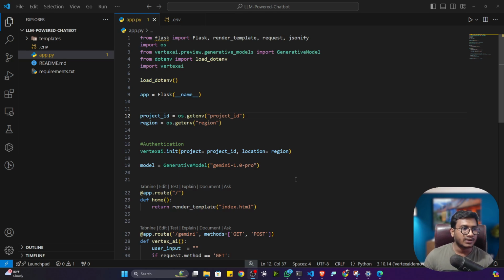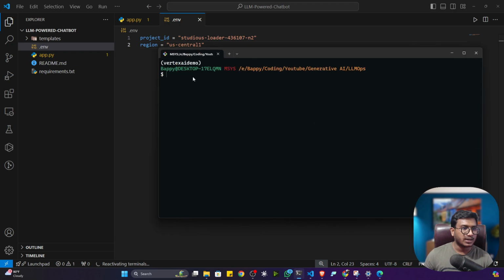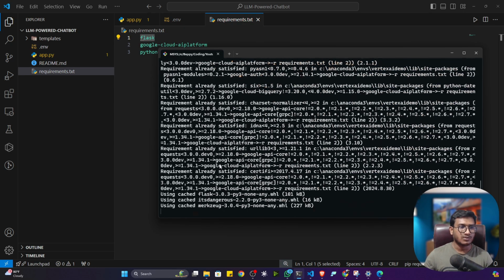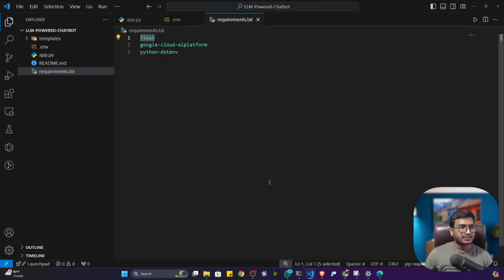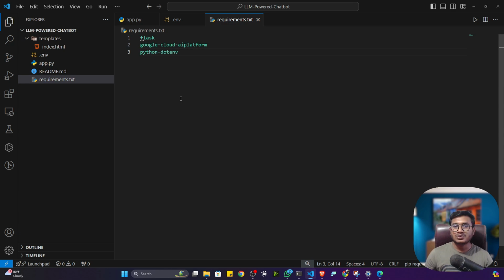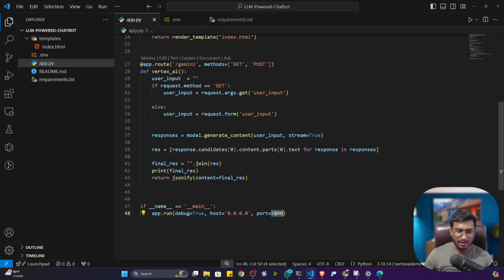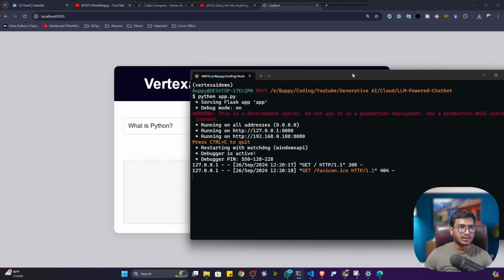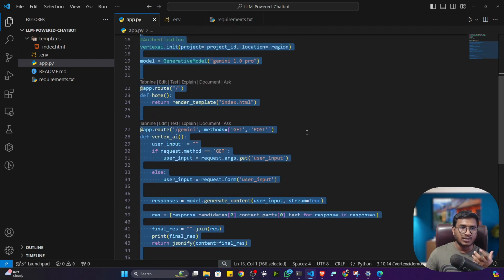LLM Powered Application on Vertex AI | LLMops Masters | Euron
Discover how to build LLM-powered applications on Vertex AI in this practical video. Learn to harness Google Cloud’s Vertex AI platform to deploy, fine-tune, and scale large language models for real-world use cases. We’ll guide you through setting up your environment, using pre-trained models like Gemini, configuring APIs, and integrating your data seamlessly. Perfect for beginners and developers eager to explore generative AI and modern MLOps workflows.